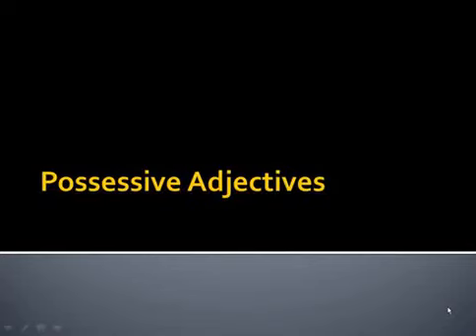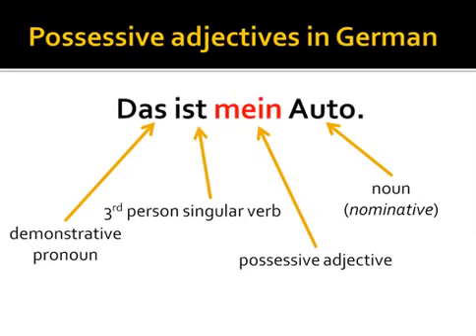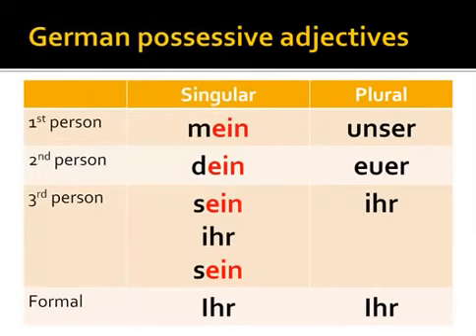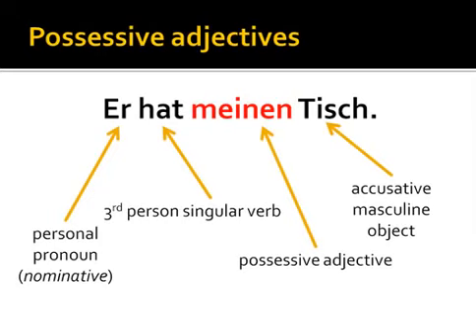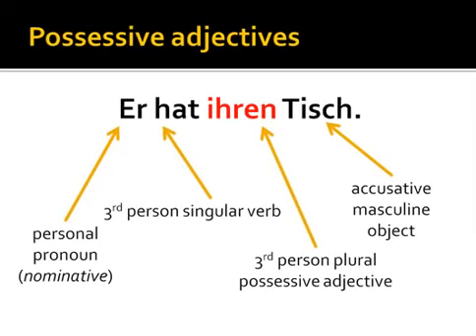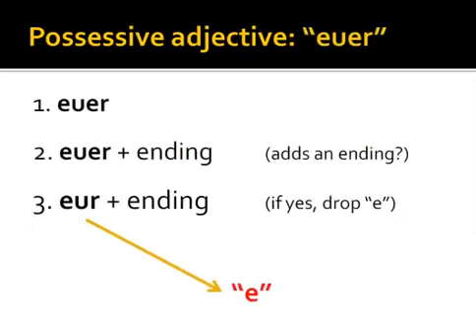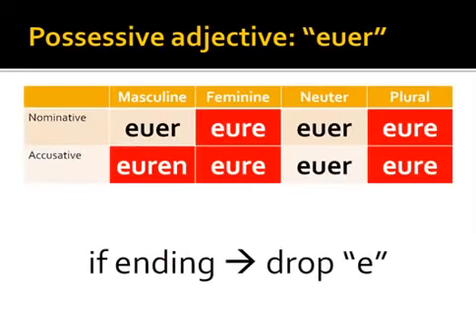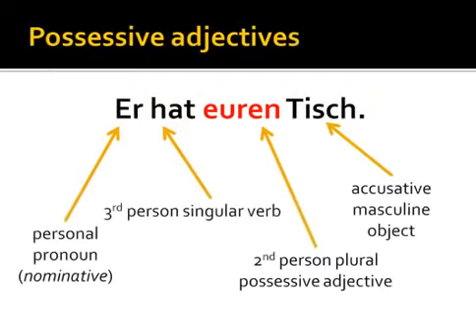possessives adjectves صفات الملكية